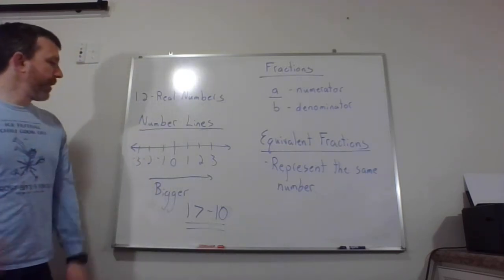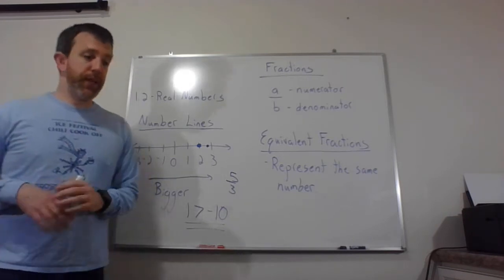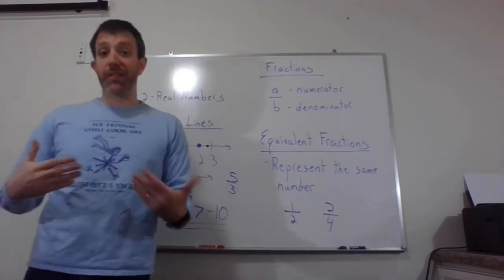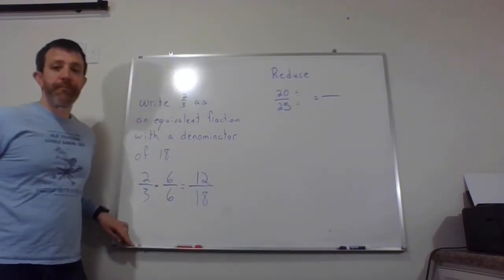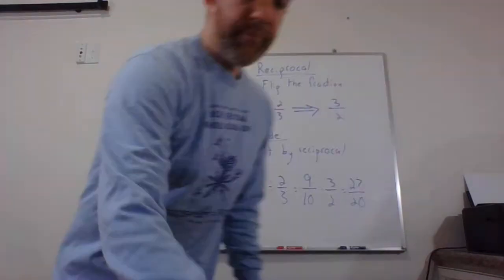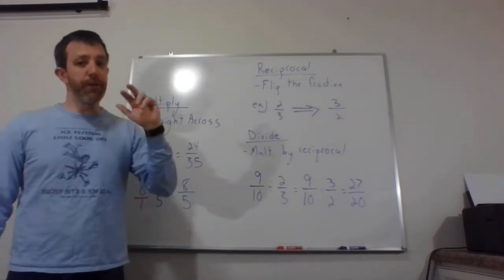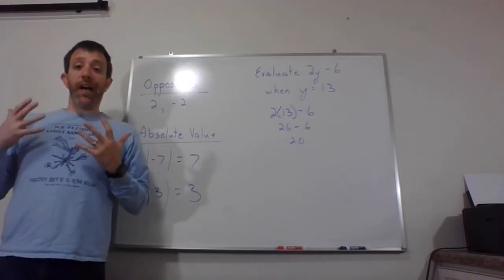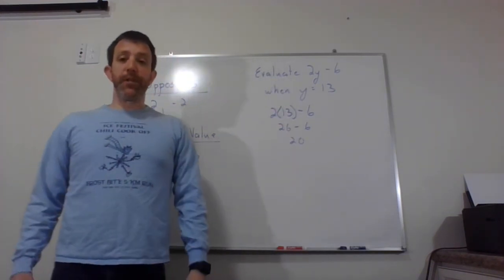Introductory Algebra 1.2 - Real Numbers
Fractions, absolute value, number lines and opposites.